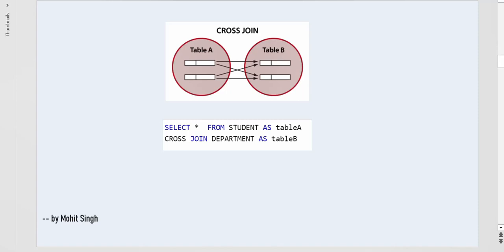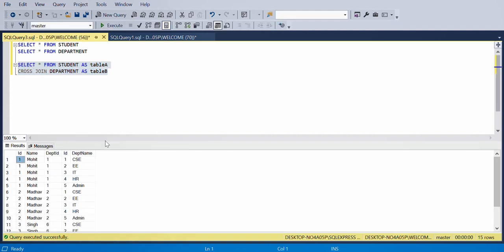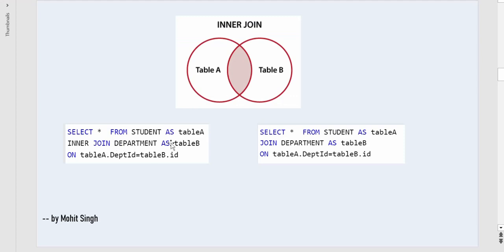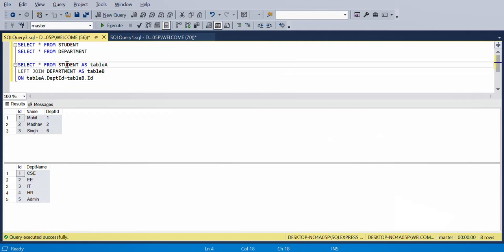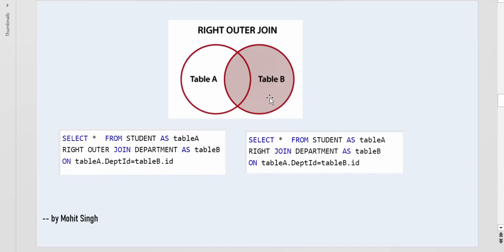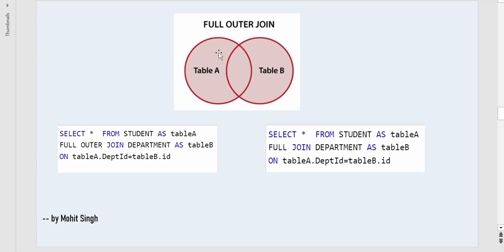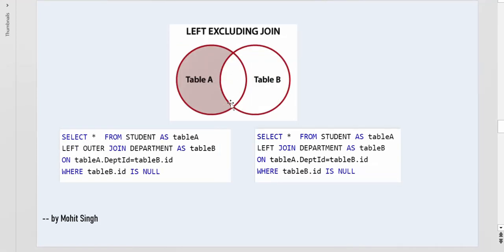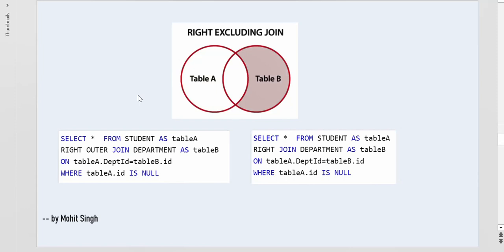Joins In SQL Using Venn Diagram| Inner, Left, Right, Full, Left Excluding, Right Excluding Join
In this video, I have explained the SQL Join/Inner Join, Left/Left Outer, Right/Right Outer, Full/Full Outer  using Venn Diagram.